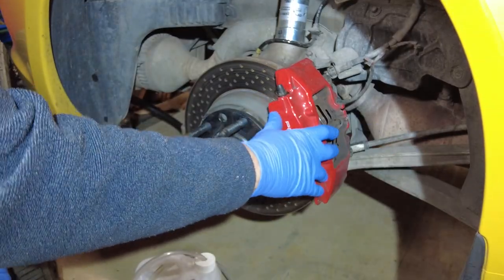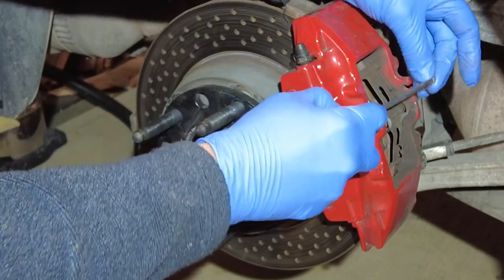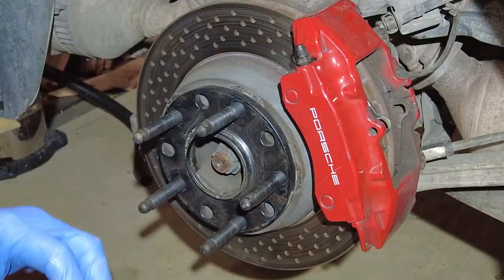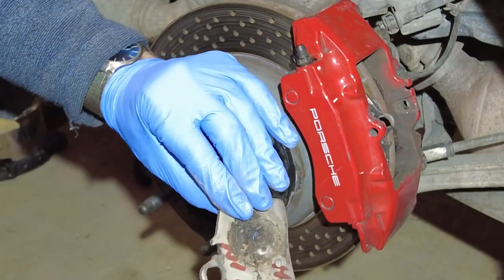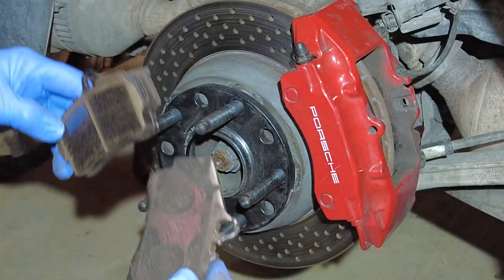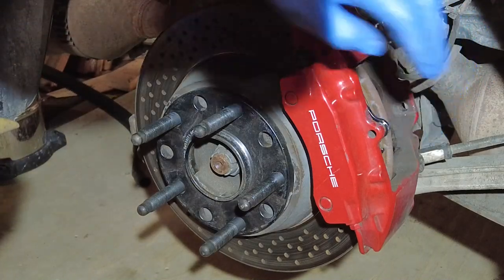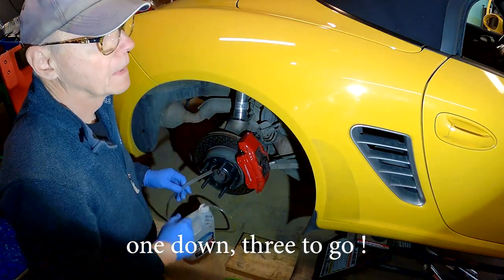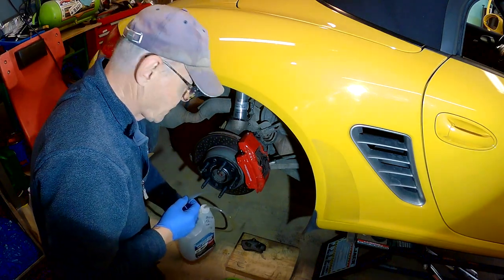Brake pad swap and Fluid flush !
Here I will show you how I do a quick brake pad swap and fluid flush when I'm preparing for an upcoming track event.